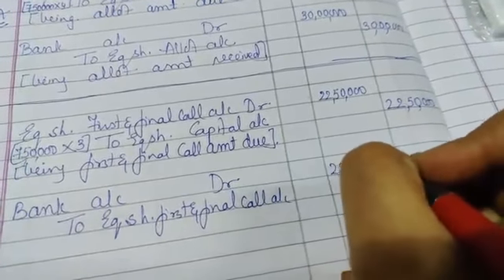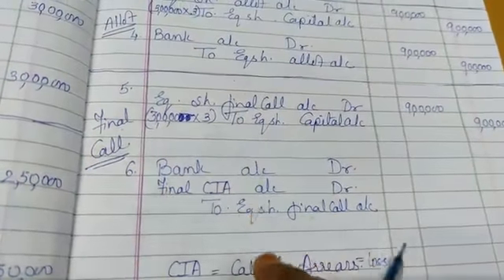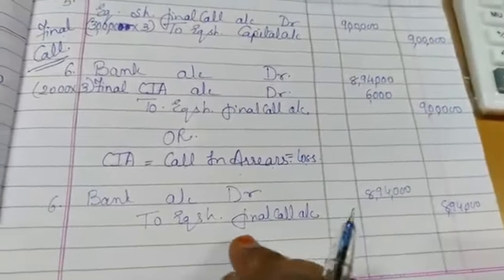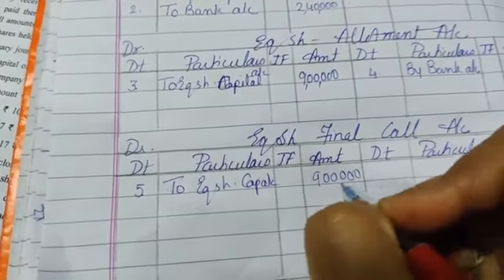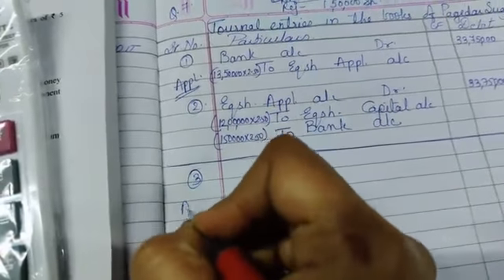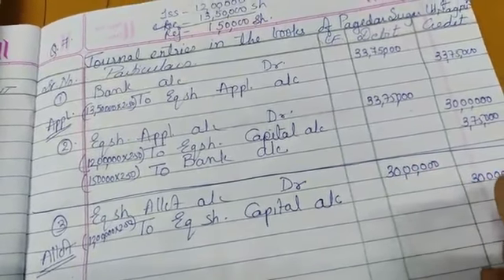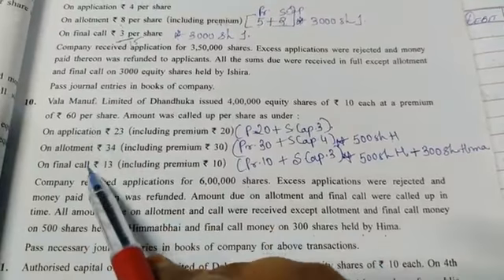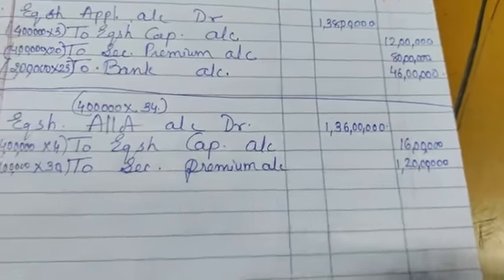Accounts lesson 1 part 2 Accounting for Share Capital part 2 practical sums STD 12